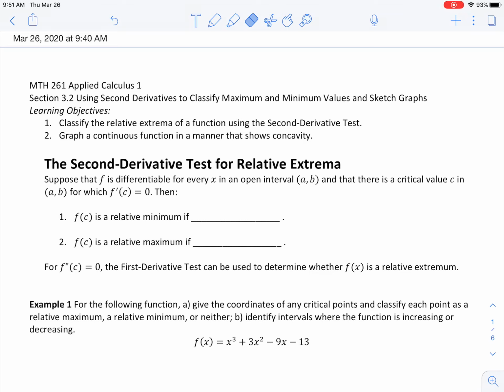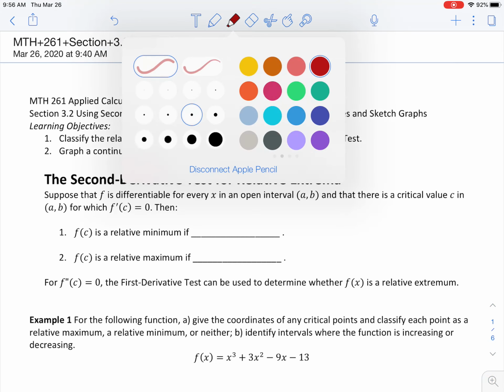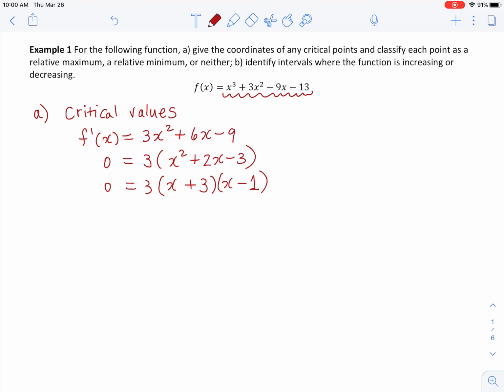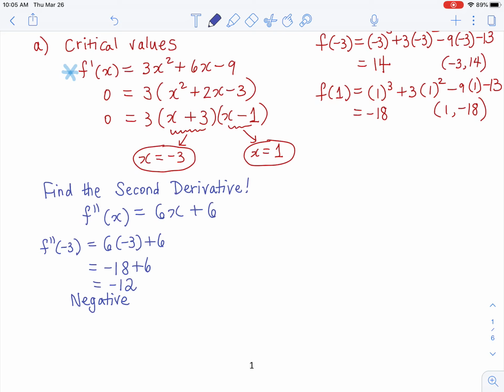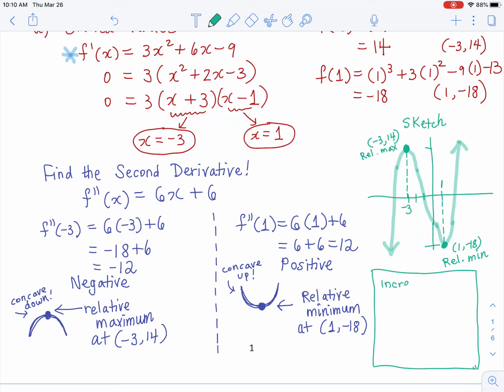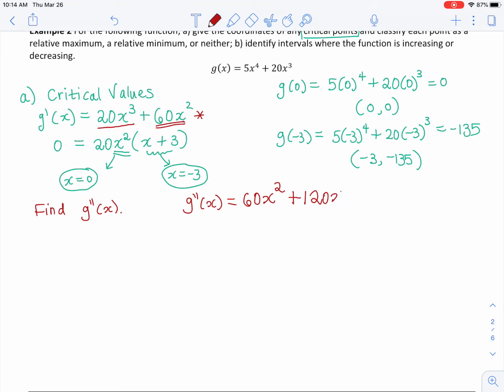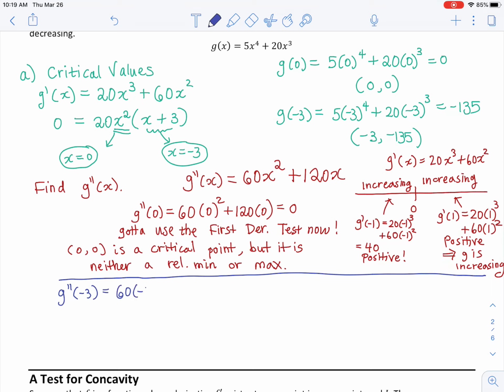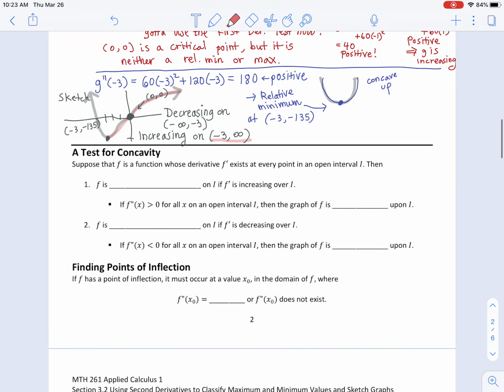MTH 261 Section 3.2 Lesson Video Part 1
Learning Objective:
Classify the relative extrema of a function using the Second-Derivative Test.